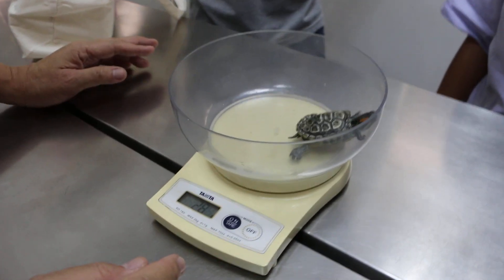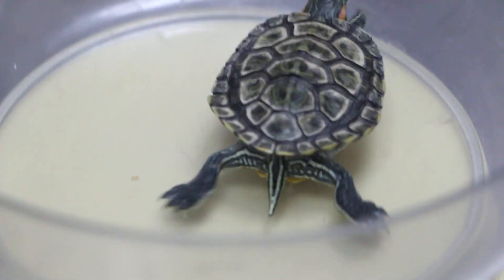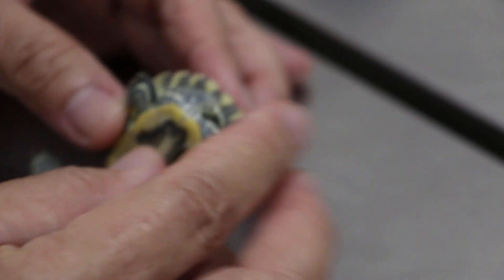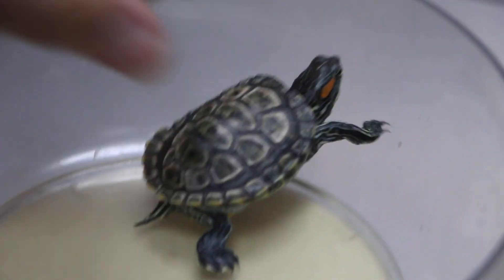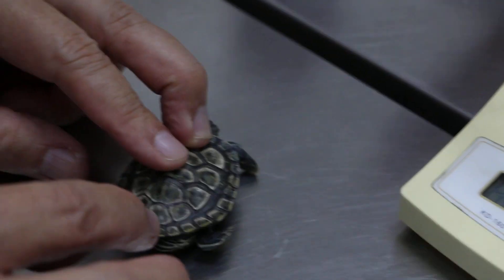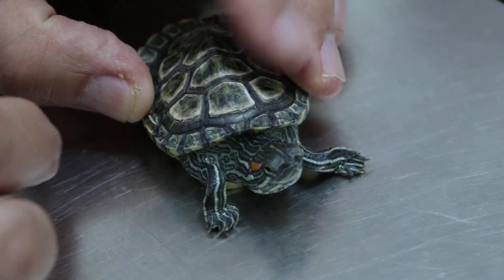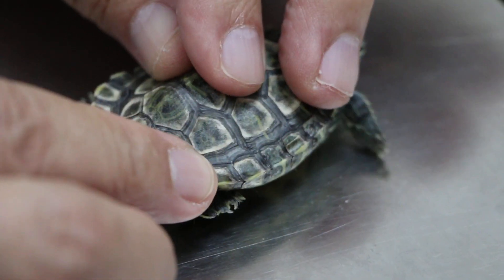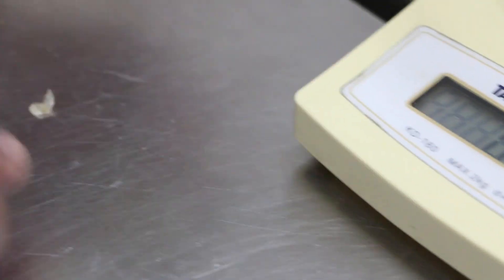The red-eared slider has soft shell - malnutrition - review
He is now active and eats a lot, but the owner wants to control his food intake. He has a softer shell on the left side. He had shell rot. All these would be due to malnutrition in his younger times. Better quality of food including chicken meat and and multivitamins and sunshine are advised/